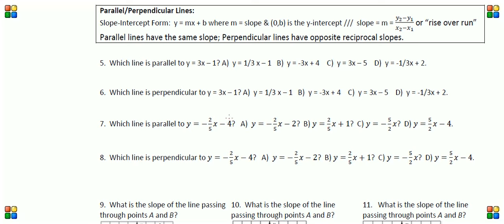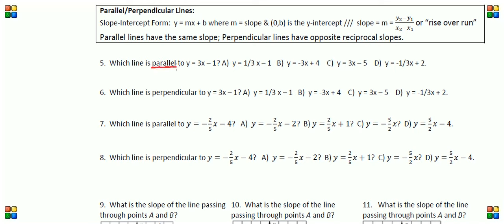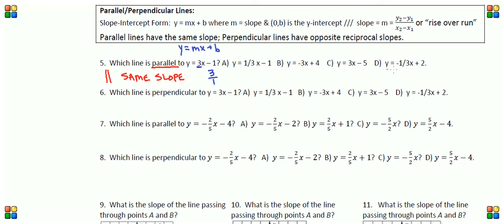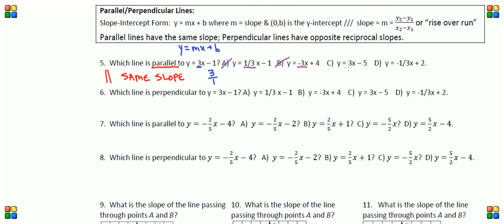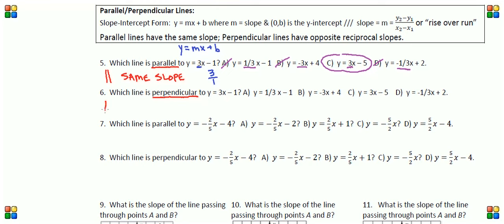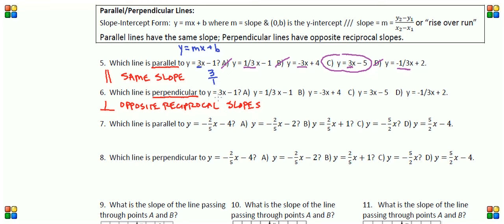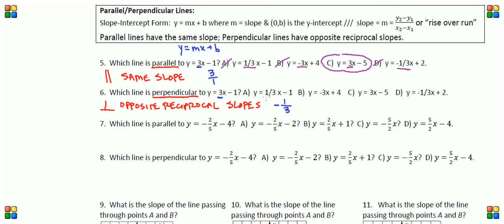IM2 2 Review 5 6